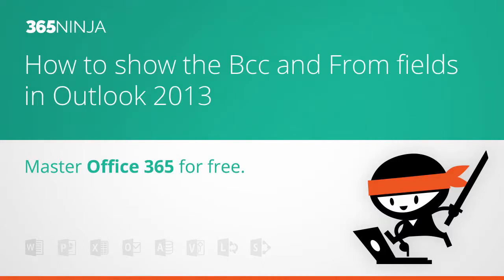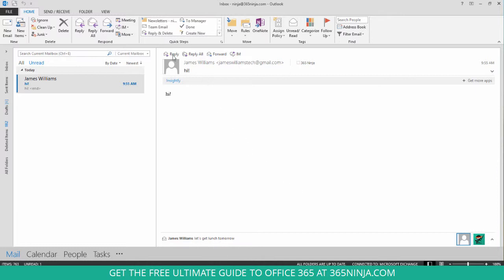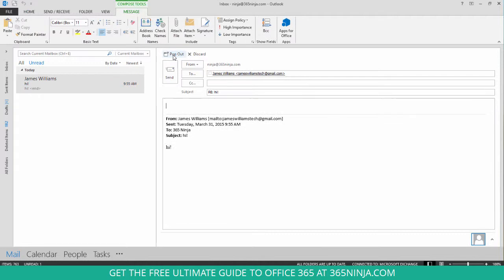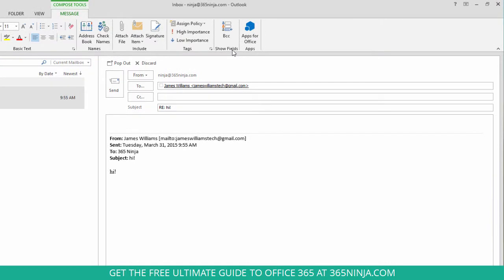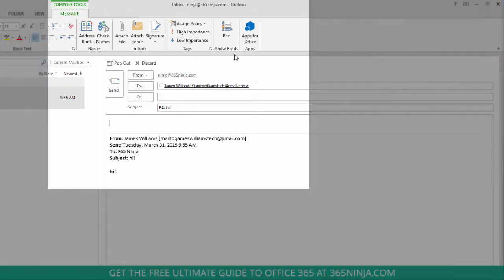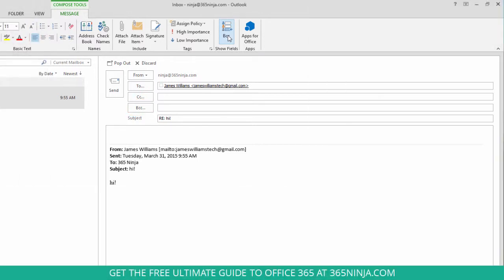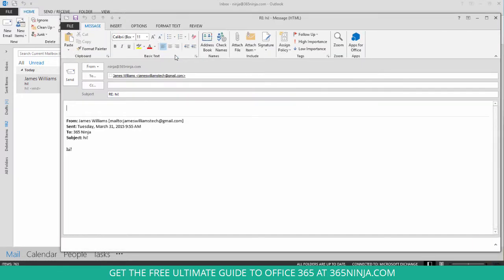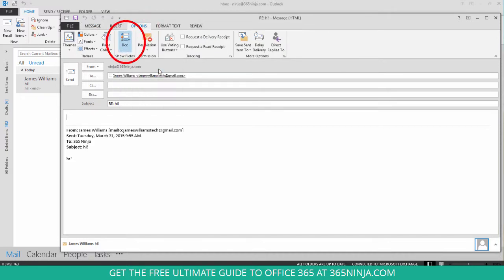How to show the Bcc and From fields in Outlook 2013